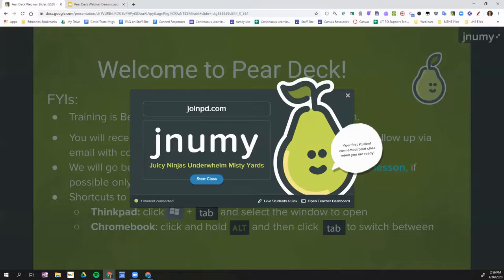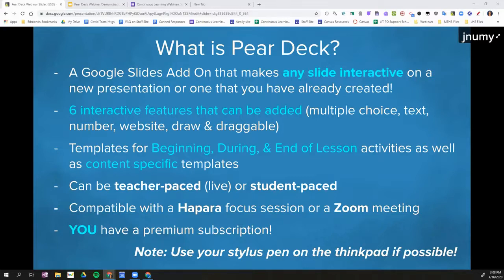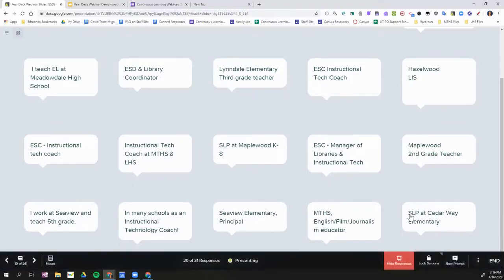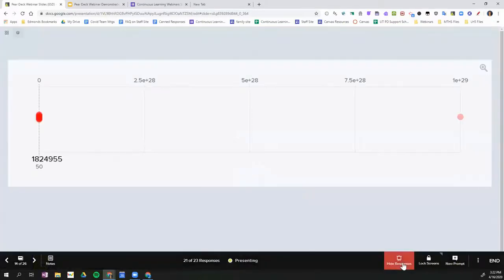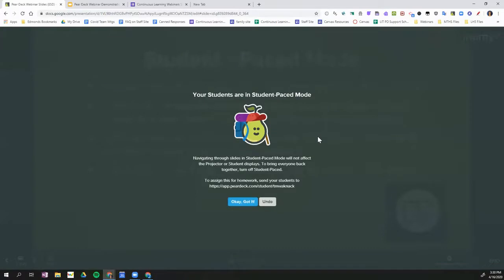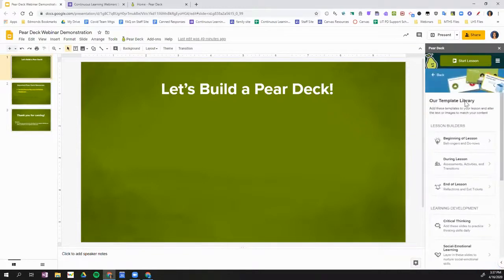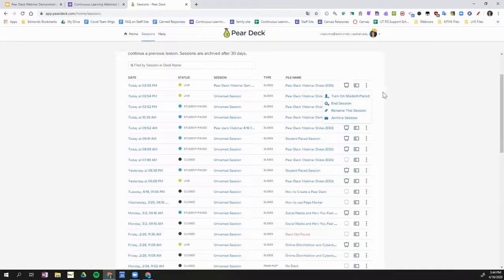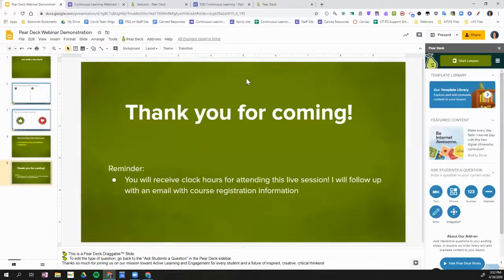Pear Deck Webinar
This is a recorded webinar on Pear Deck. All Edmonds School District staff have premium Pear Deck accounts!